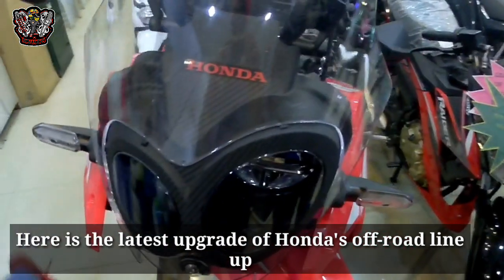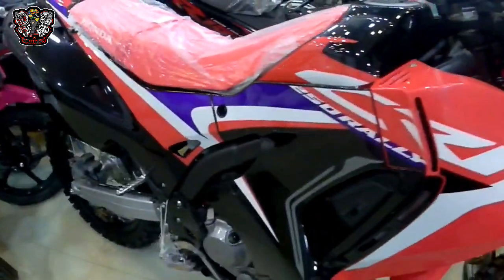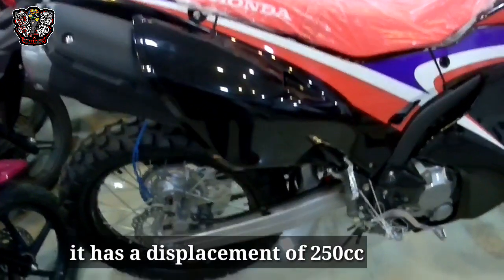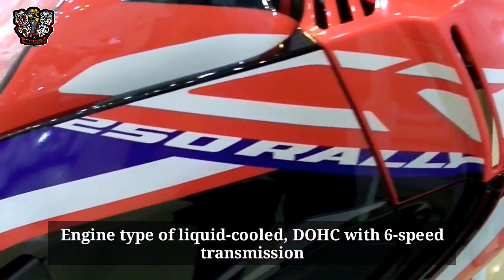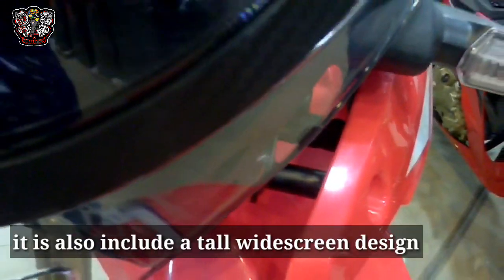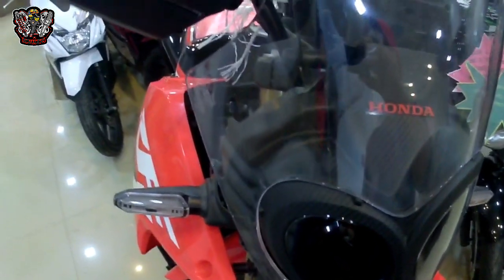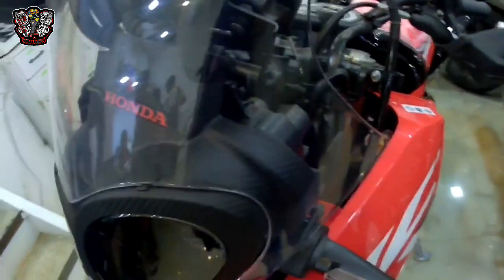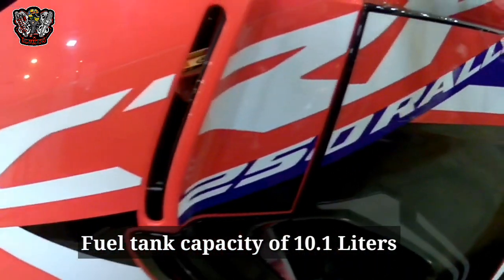New Honda CRF250 Rally - 2019 (Red) | Reviews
Hello guys! insert muna ako ng Honda motorcycle kasi favorite ko kasi mga off-road na mga motor lalo na ang CRF

Samahan nyu po ako at tingnan natin ang bagong release ng Honda, ang New CRF 250cc Rally 2019